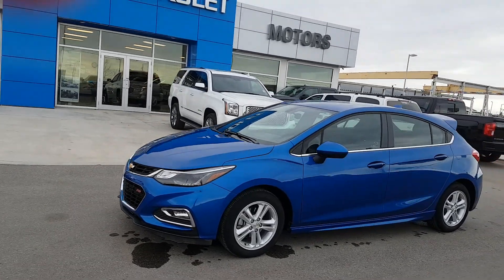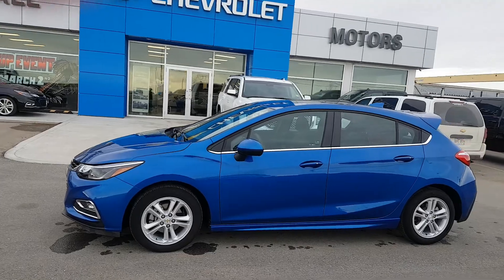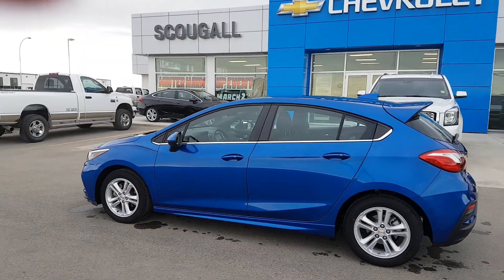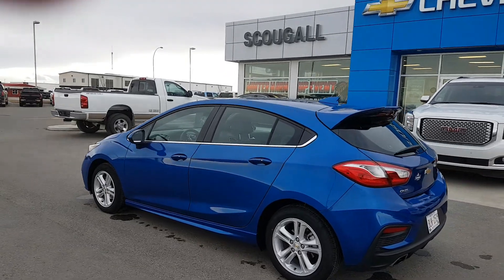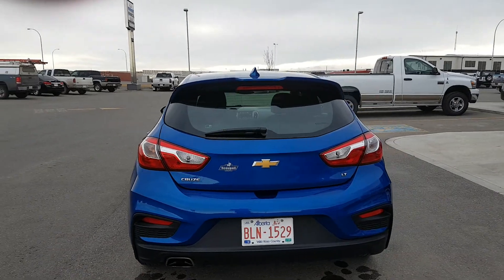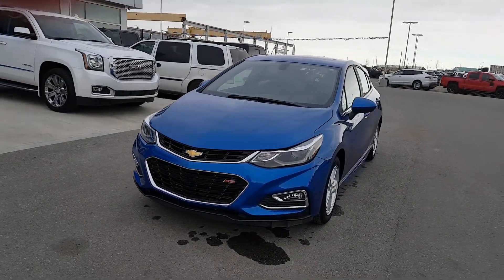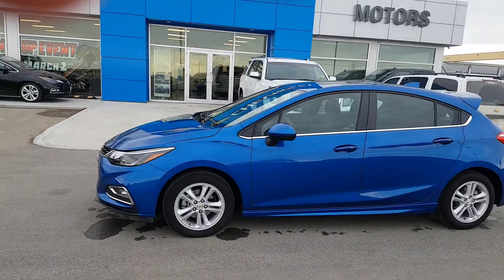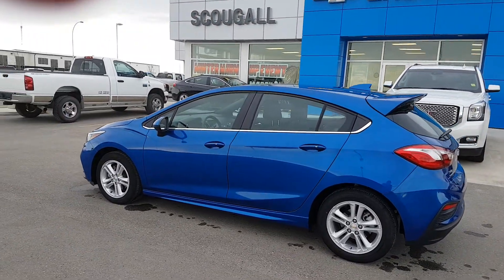2017 Chevrolet Cruze Hatch LT FWD- 179330